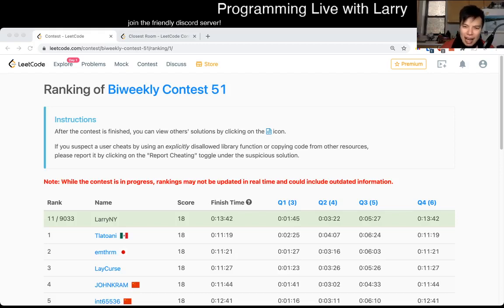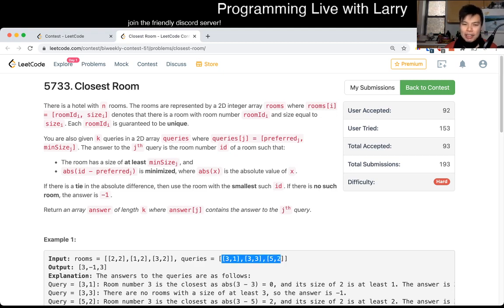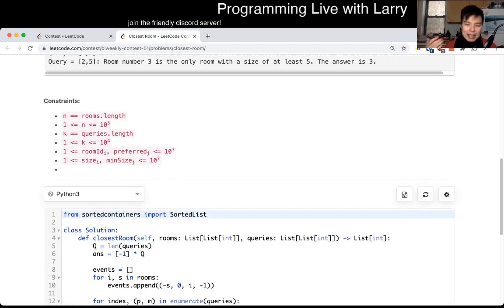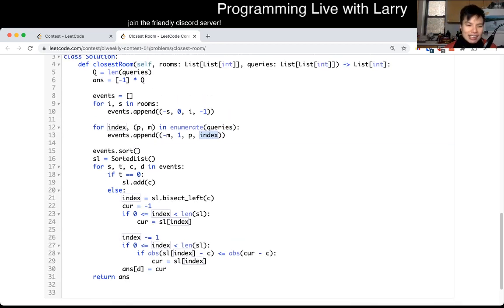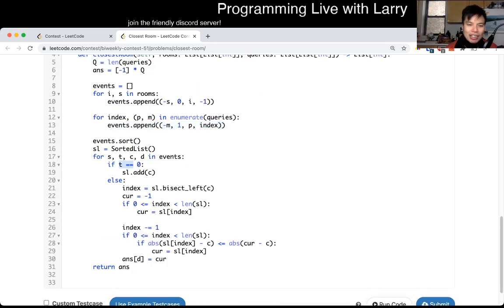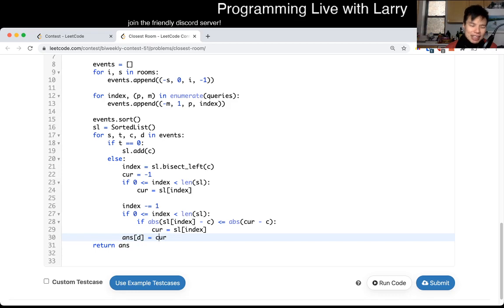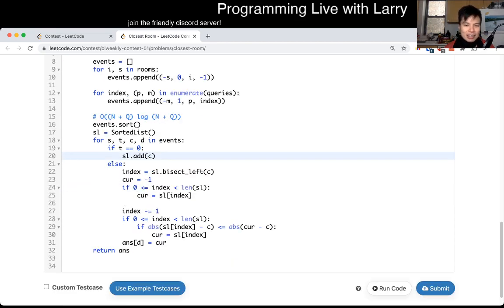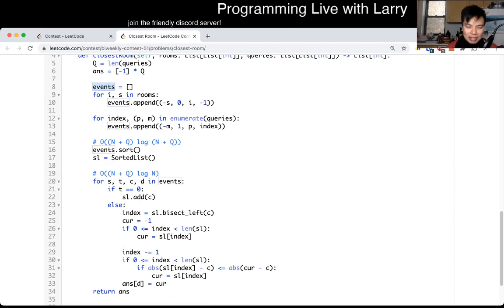1847. Closest Room (Leetcode Hard)